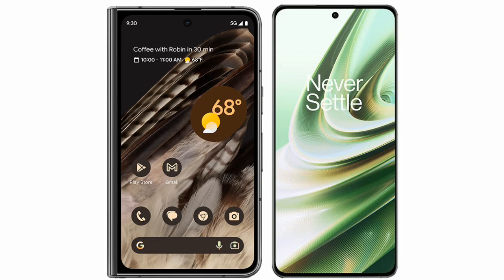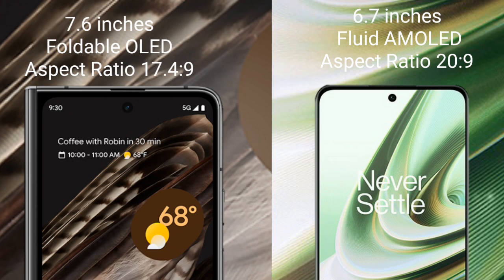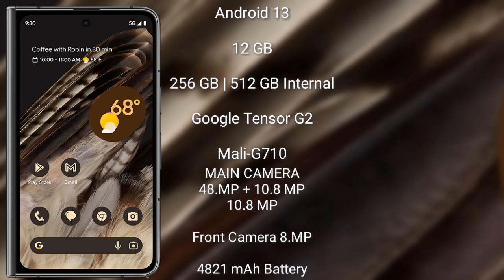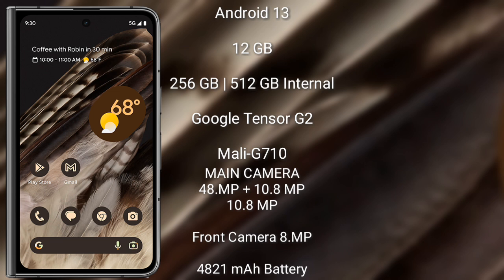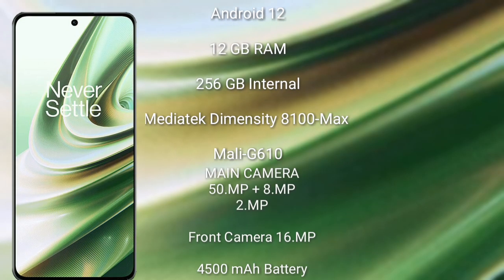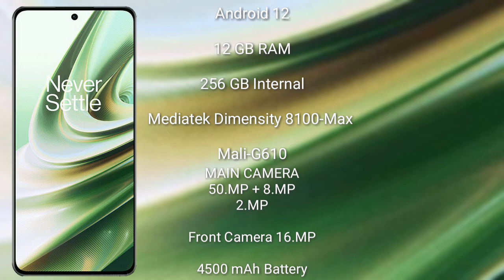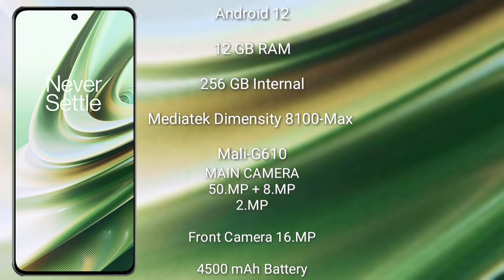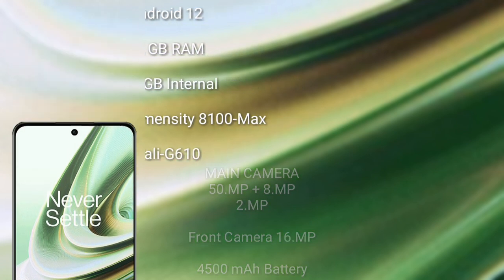Google Pixel Fold vs OnePlus 10R Review & Comparison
google pixel fold vs oneplus 10r
pixel fold vs oneplus 10r